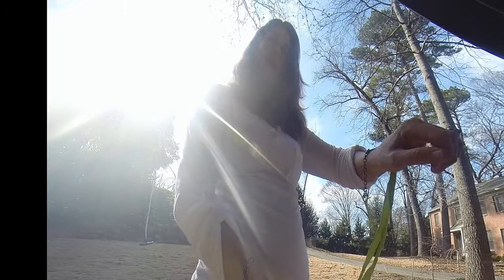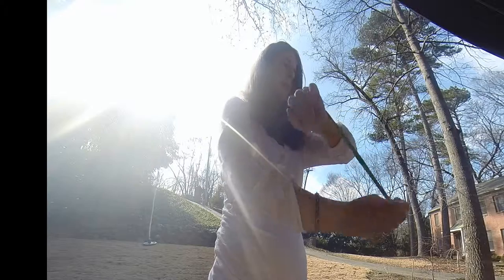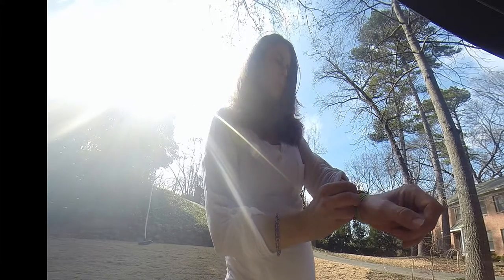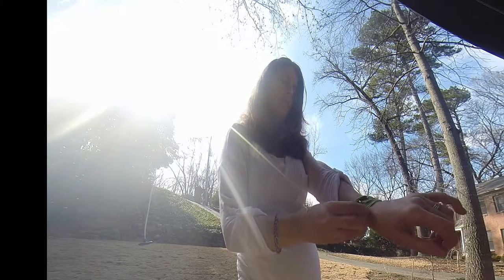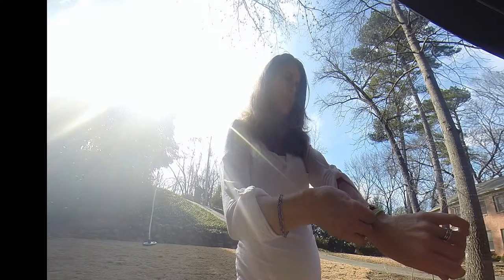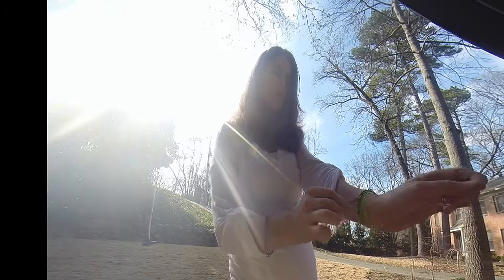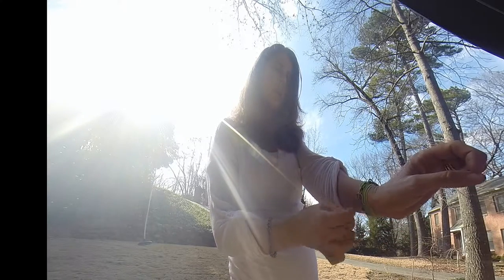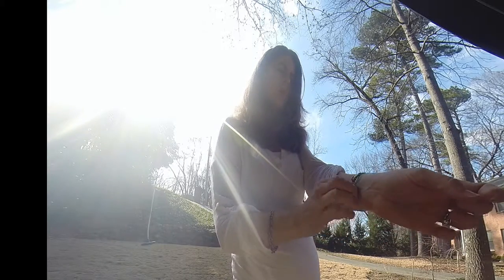wrap and clasp